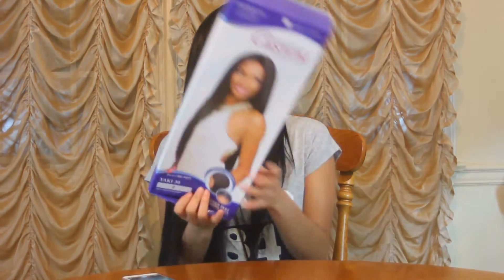Most realistic looking wig cheap...... $25.00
Hi my love bugs, the review I'm doing today is on this sensational empress edge custom lace yak 30inches. I like this wig however she is synthetic and is yaki so this wig will not last for more than a month i would say but for 25.00 you really can't beat it!!! If you have any questions on this hair please let me know!!!